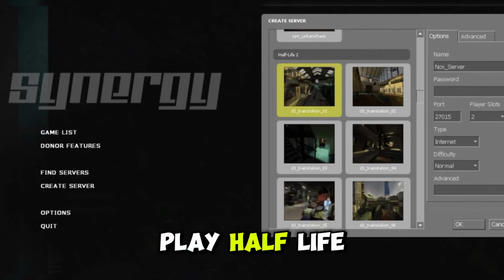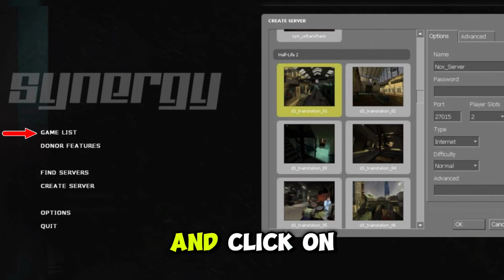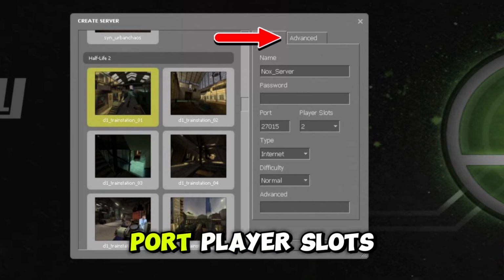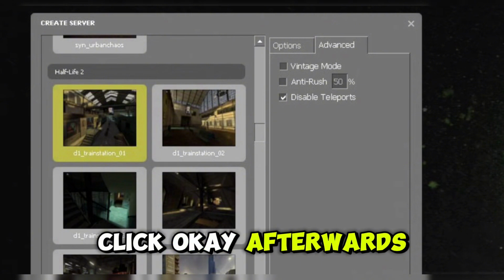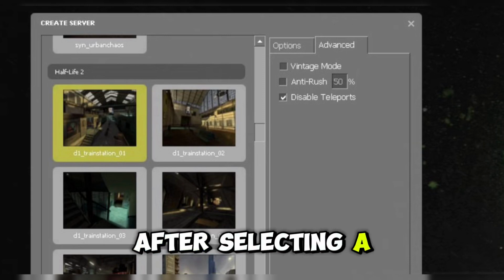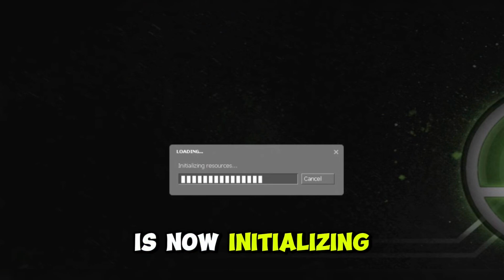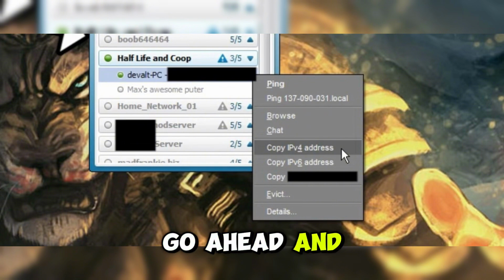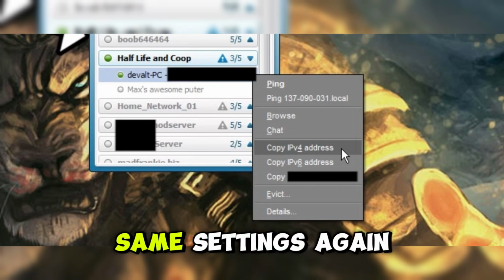How to Play Half-Life 2 Co-Op with Synergy [Complete Tutorial | 2026 Edition]